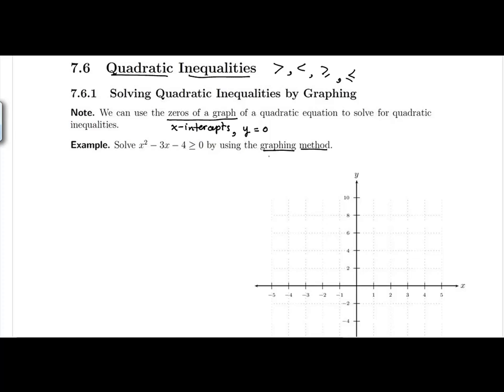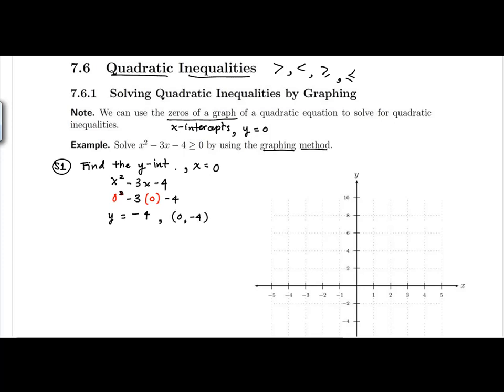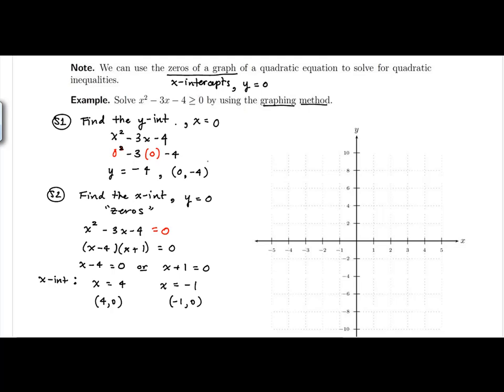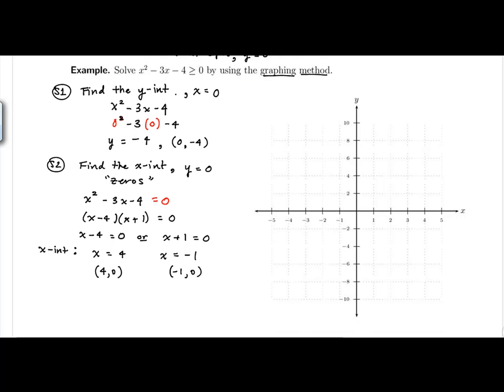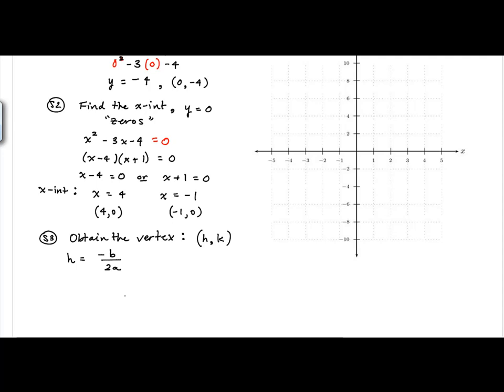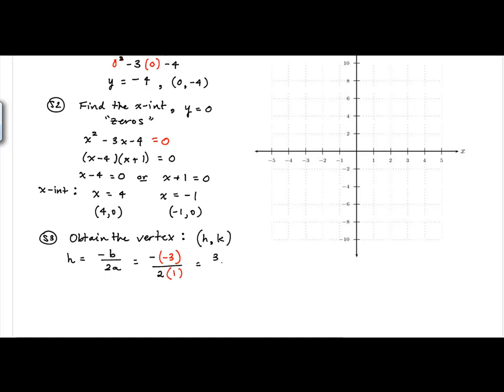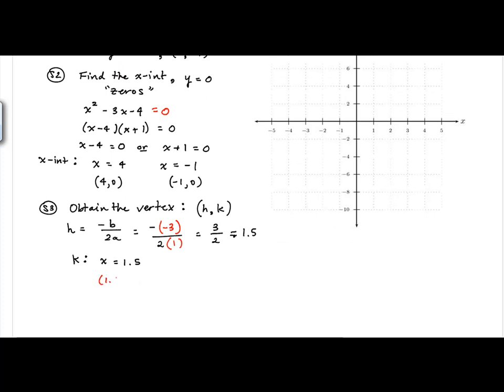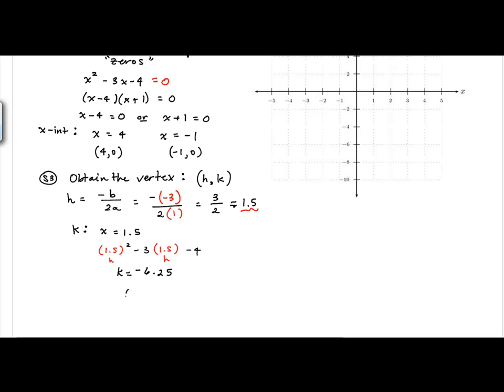Quadratic Inequalities (Part 1: Graphing Method)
Solve quadratic inequalities graphically. For solving quadratic inequalities algebraically, then see Quadratic Inequalities (Part 2: Solving Algebraically).